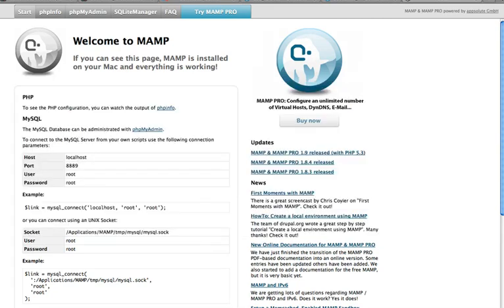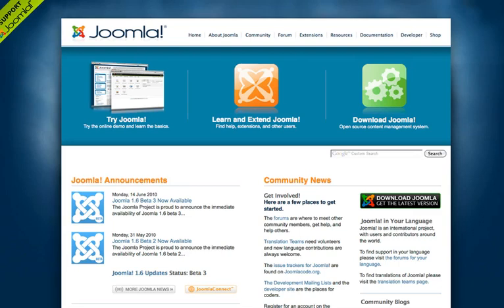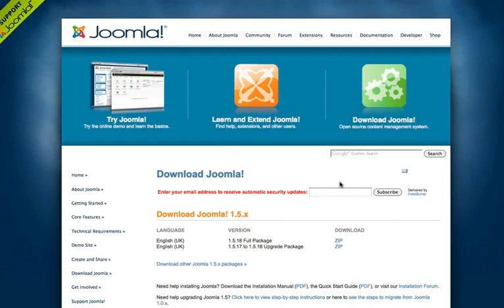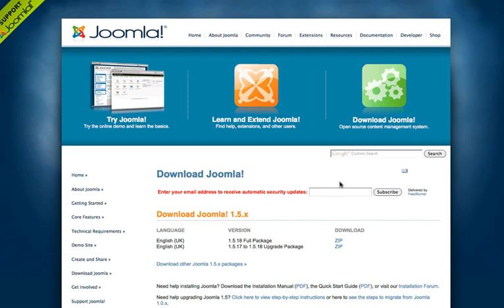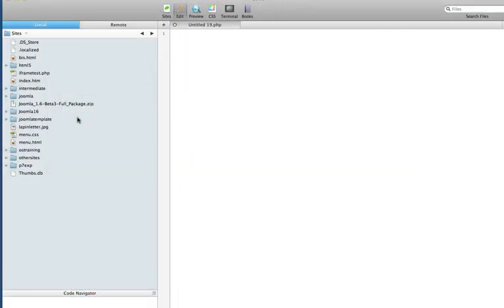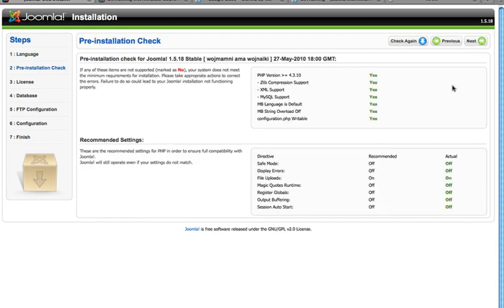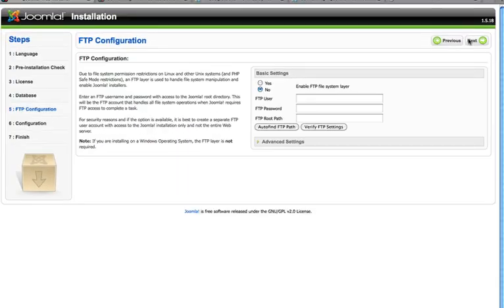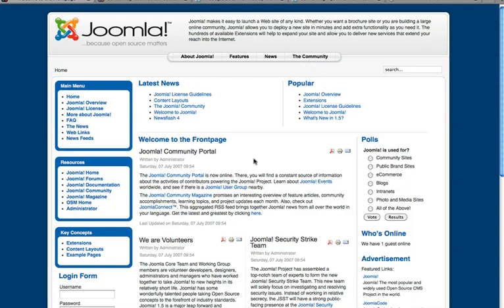Joomla 1.5 Intermediate, Lesson #3: Installing Joomla From Scratch